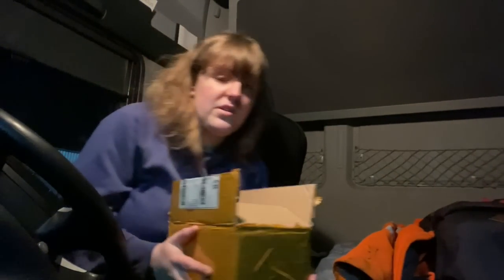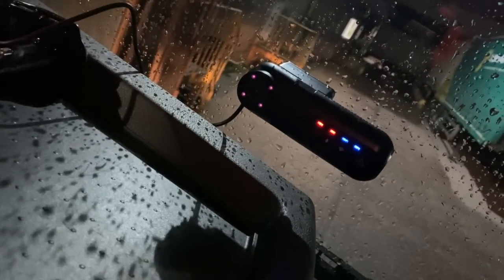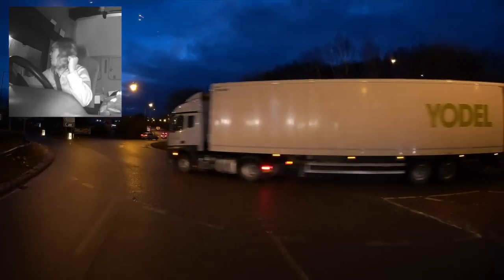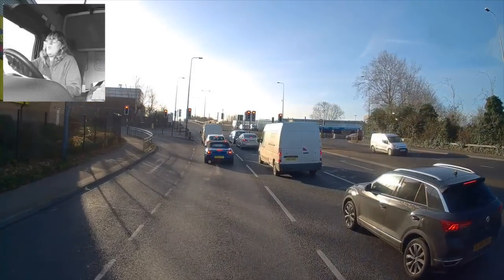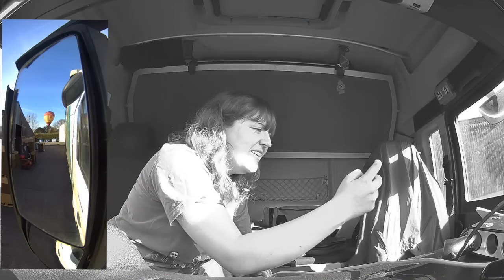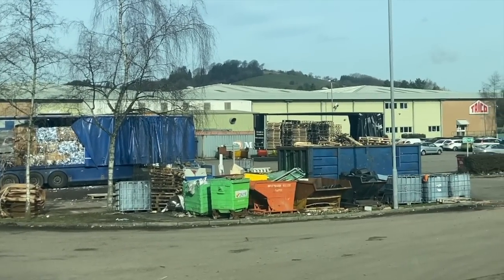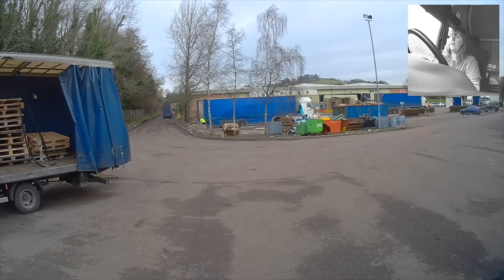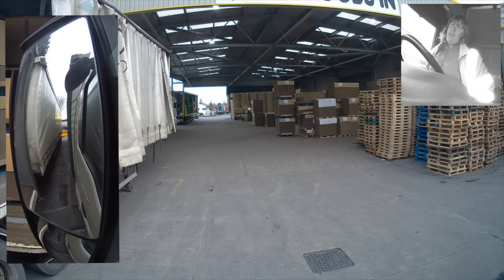Vlog #85 - Pallets, a hot air balloon & a VIOFO T130 dash cam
In this one I visit Bristol and Pontypool and film the whole vlog using a VIOFO T130 dash cam.